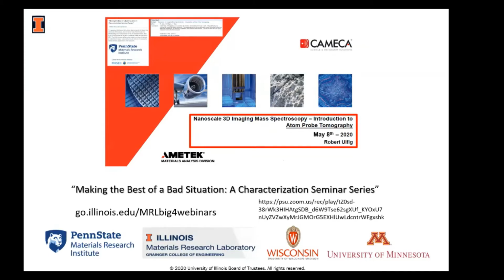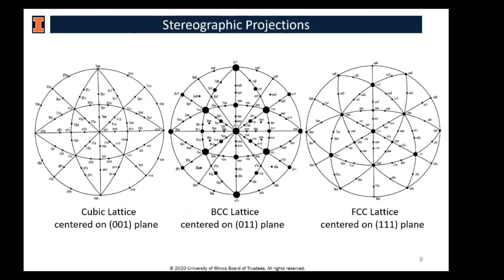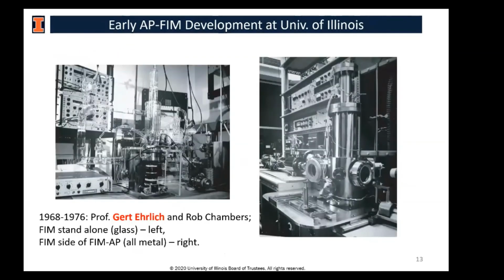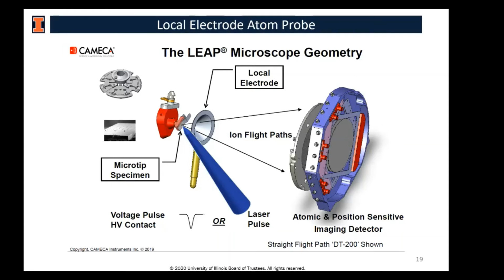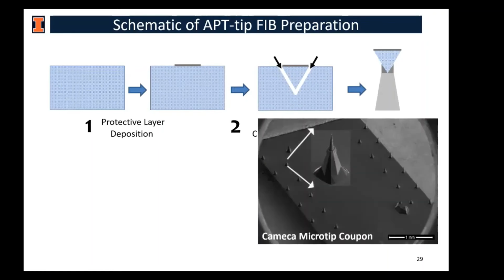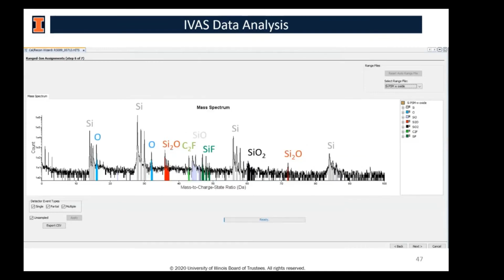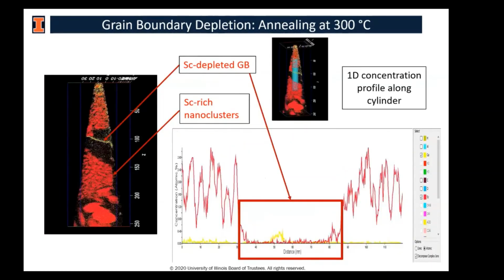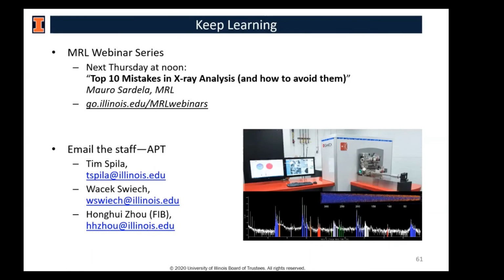Atom Probe Tomography - W Swiech and T Spila - MRL - 08062020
Atom Probe Tomography is an analytical technique where individual atoms are field evaporated from a needle-like specimen in a very high electric field.  The ions mass-to-charge ratio is measured on a position sensitive detector allowing for a full, three-dimensional reconstruction of the sample with resolutions less than 0.5 nm for atomic positions.  All elements of the periodic table can be analyzed, including isotopic analysis.  The APT has been used for grain boundary and interface analysis of metals and thin films to precipitate analysis and imaging of clusters.
This talk will present a brief history of the physics and development of the technique, including work done at the University of Illinois.  It will also include an overview of the steps needed to prepare, measure, and analyze a simple sample.  Finally, recent examples from Illinois researchers will be presented.